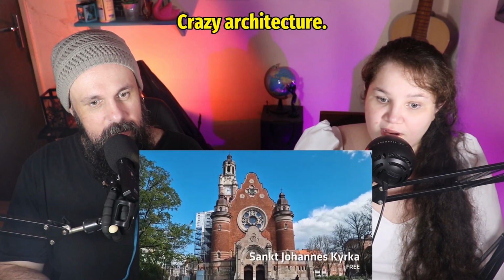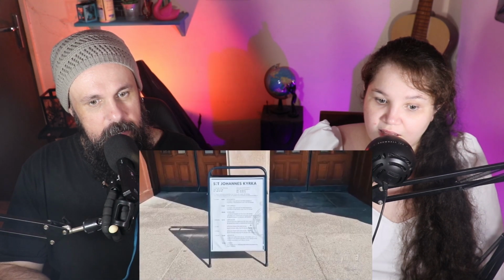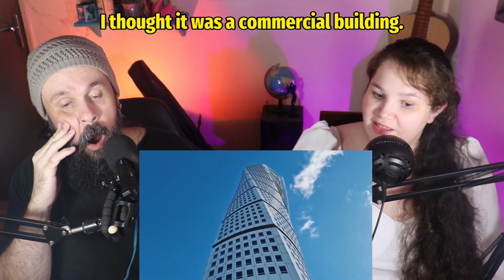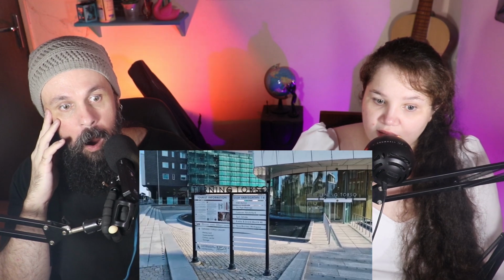3rd WORLD PEOPLE DISCOVER MALMÖ CITY | SWEDEN REACTION